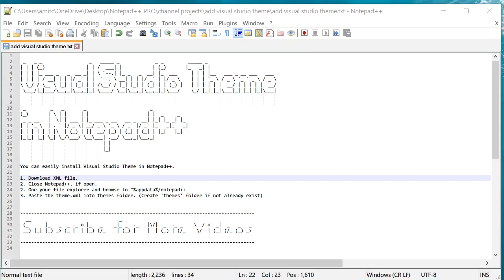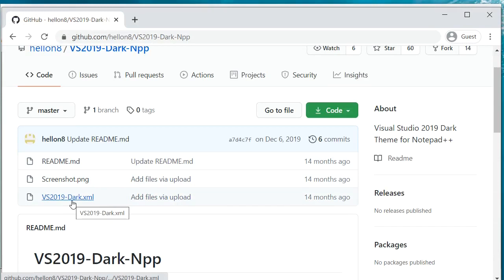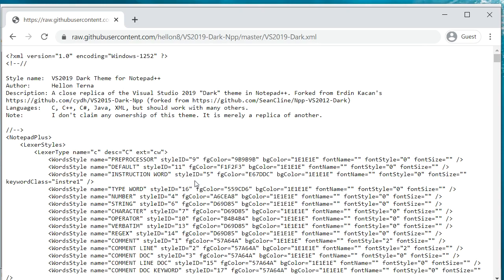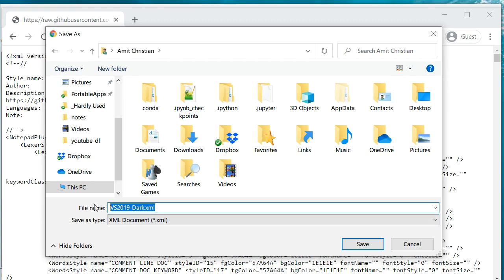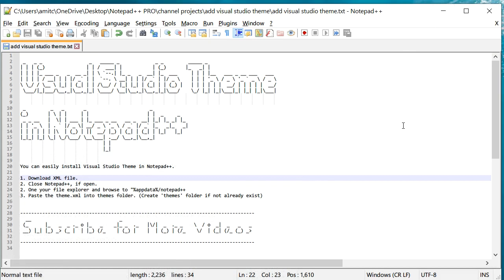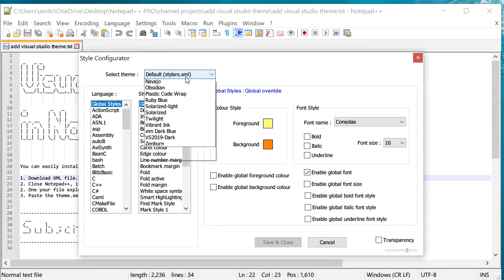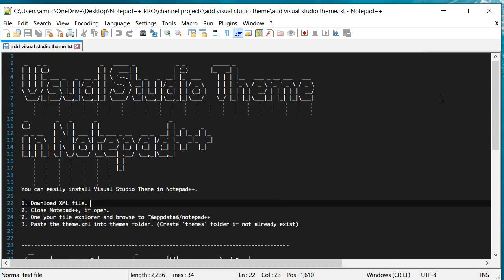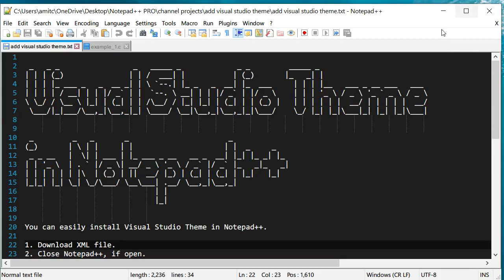How to Install Visual Studio Dark Theme in Notepad++: Notepad++ Tips and Tricks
This quick tutorial shows you how to install visual studio theme in Notepad++. If you are working with both Visual Studio and Notepad++, this theme can help set both the tools same. You will need to download the XML file from the location below:

You can easily install Visual Studio Theme in Notepad++ as shown below.

1. Download XML file.
2. Close Notepad++, if open.
2. One your file explorer and browse to "%appdata%/notepad++
3. Paste the theme.xml into themes folder. (Create 'themes' folder if not already exist)